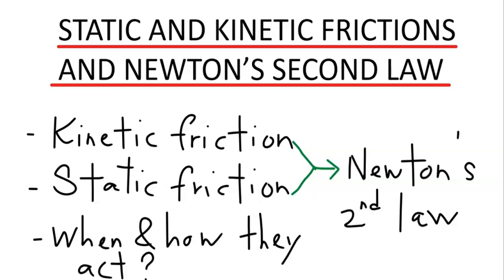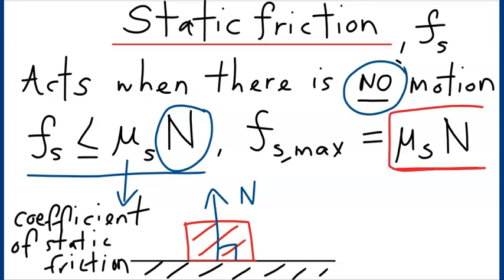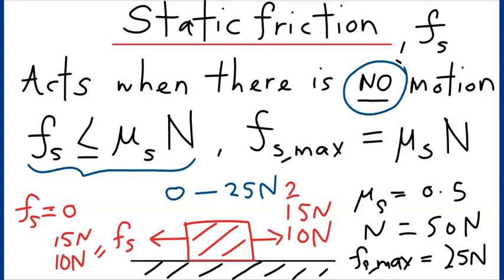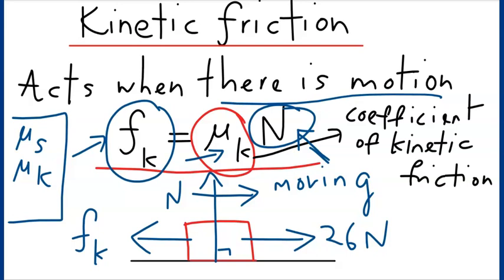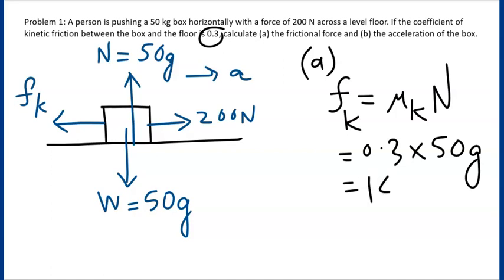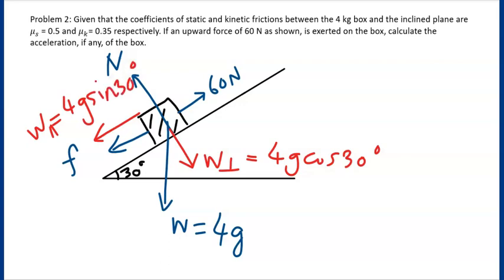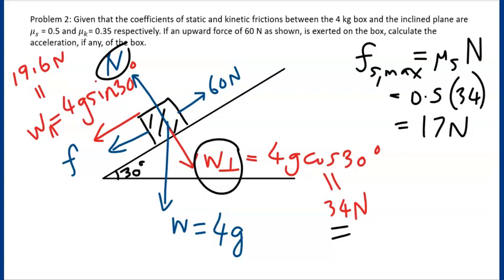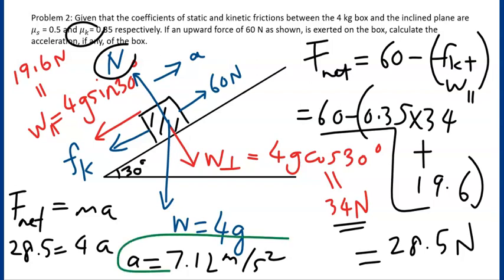Static and kinetic frictions and Newton's second law of motion - Physics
This video tutorial discusses two types of frictional force, namely static and kinetic frictions. It explains how to take these forces into account when solving problems associated with Newton's second law.

0:00 Introduction
0:41 Static friction
4:50 Kinetic friction
6:56 Worked problem 1
9:30 Worked problem 2